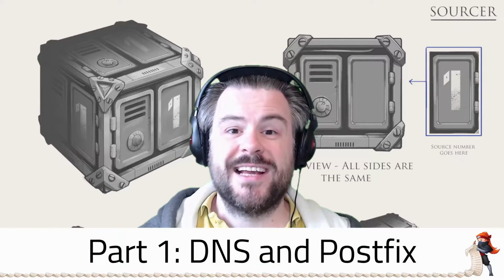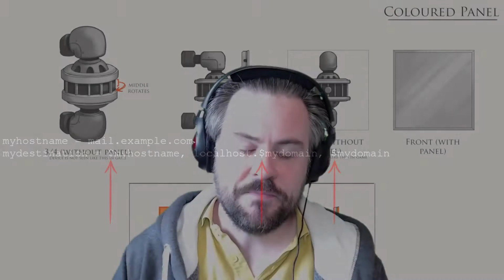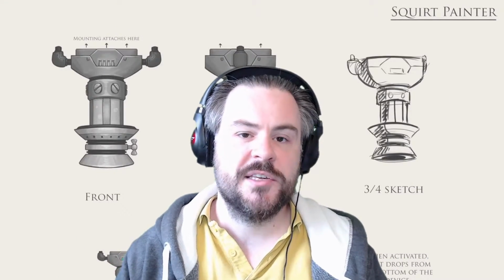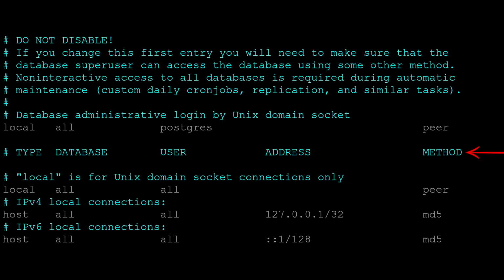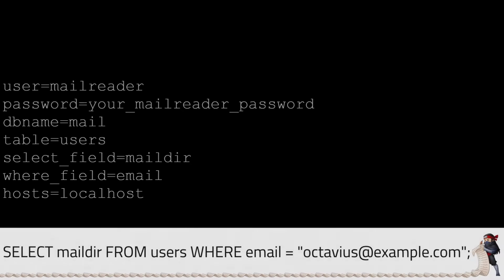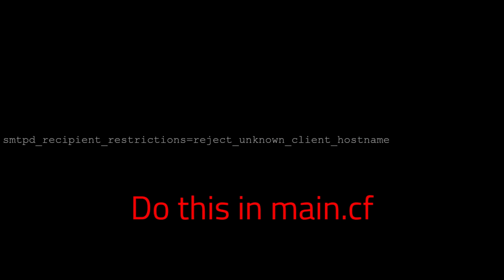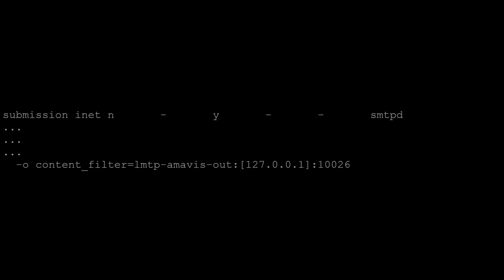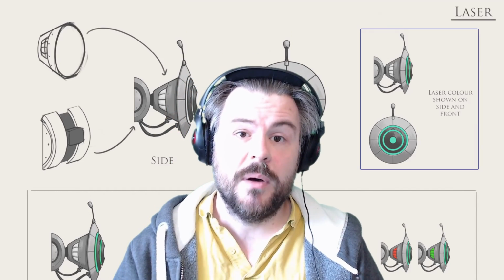Building an Ubuntu mail server with Postfix, Amavis, SpamAssassin, ClamAV, Dovecot, and OpenDMARC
A step-by-step guide on setting up a Linux mailserver for a small crocheted octopus. Follows the process in my blog post series starting

00:00 Intro
03:31 Part 1: DNS and Postfix
05:09 Part 1.1: Postfix
18:46 Part 1.2: TLS
22:56 Part 2: Viruses and Spam
35:37 Part 3: User Accounts
54:24 Part 4: IMAP
59:27 Part 4.1: Masking your personal IP
1:02:06 Part 4.2: SASL
1:04:22 Part 5: Mail authenticity
1:05:48 Part 5.1: Reverse DNS
1:07:15 Part 5.2: SPF
1:10:12 Part 5.3: DKIM
1:18:09 Part 5.4: DMARC

CORRECTION: At 45:54 you need to install "dovecot-imapd", not "dovecot-imap" (which doesn't exist).